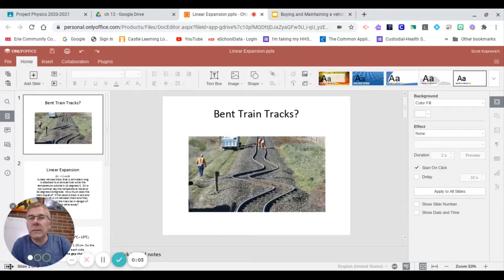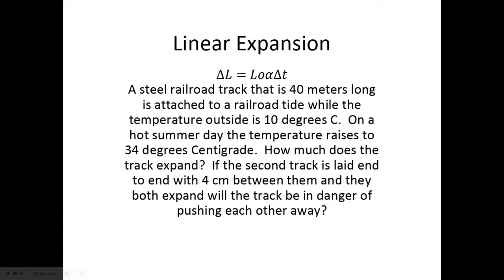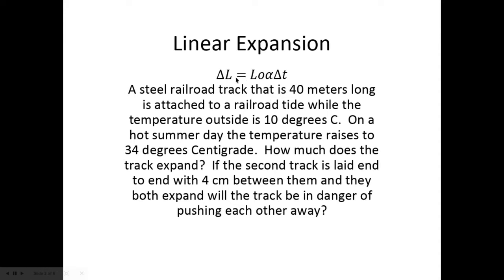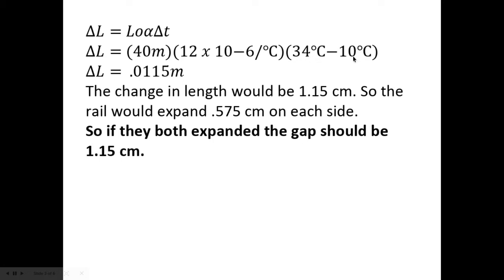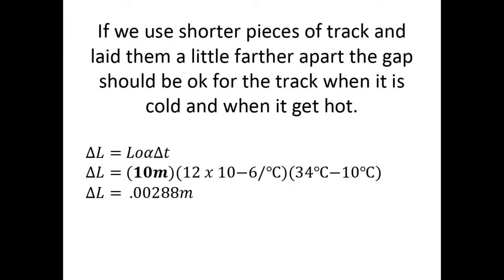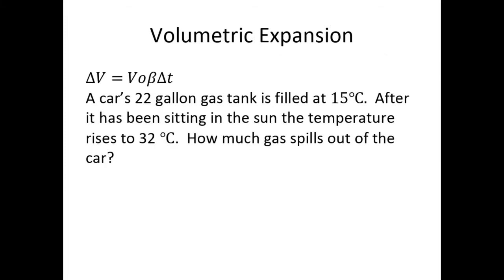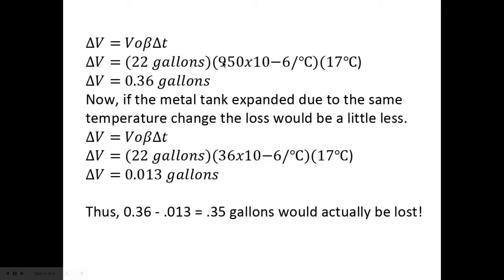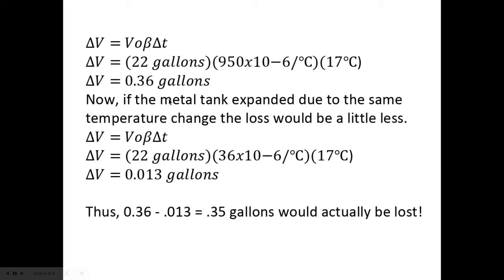Linear Expansion Ch 12 ECC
Linear and volumetric expansion